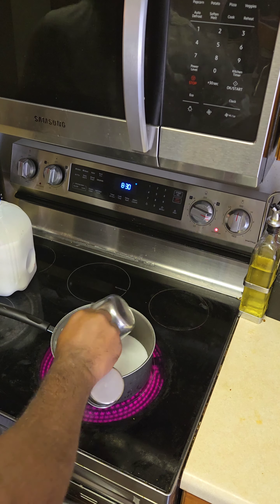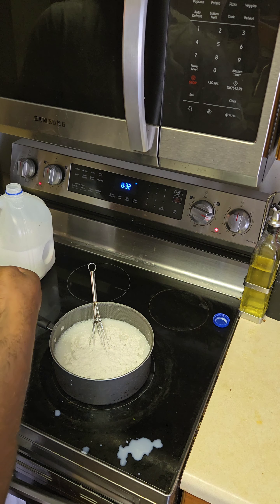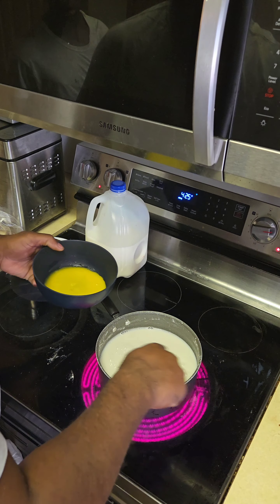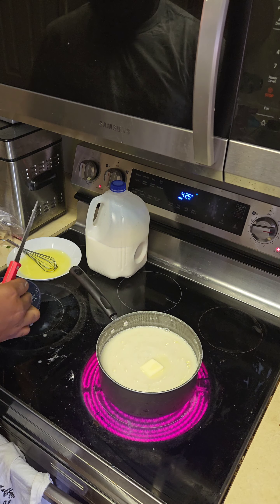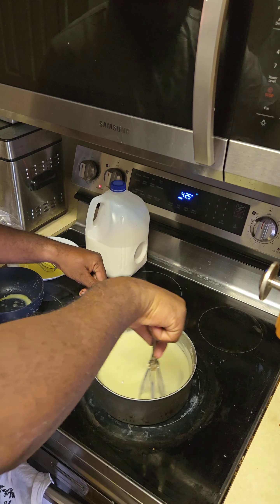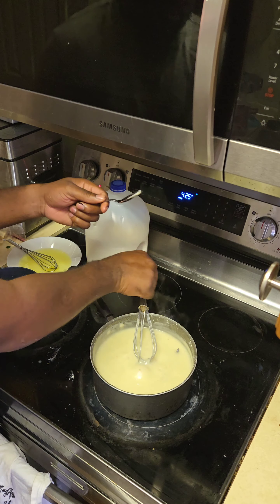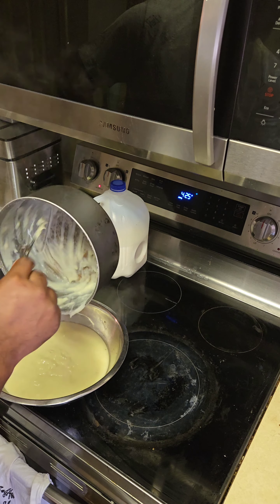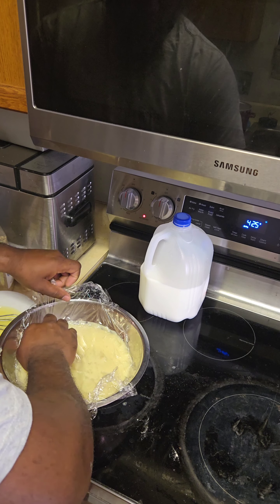Homemade Vanilla Pudding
Them9eats.com